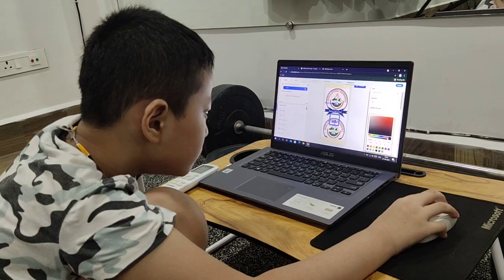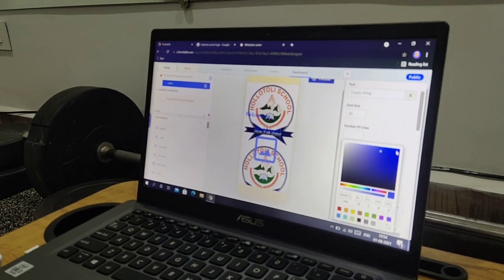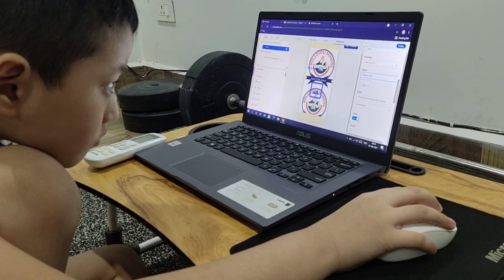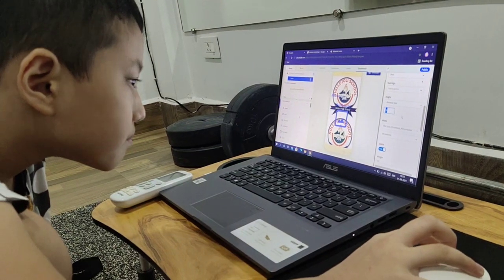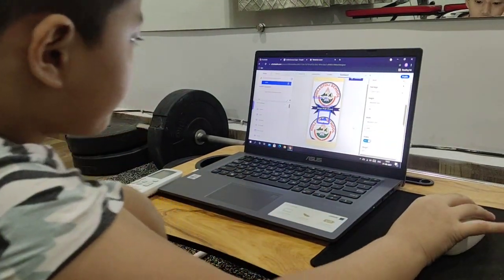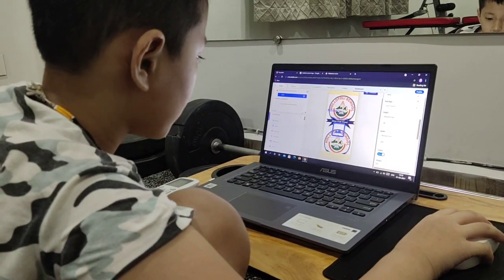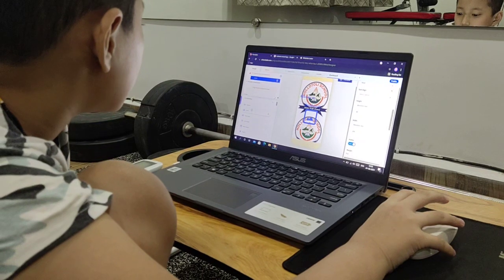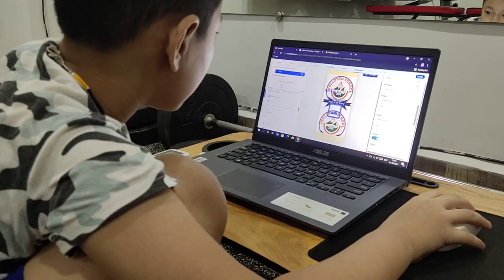PTI App Front end designing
Front end development of PTI App(Parents & Teachers Interaction App) for Hollotoli School for contactless PTI sessions.